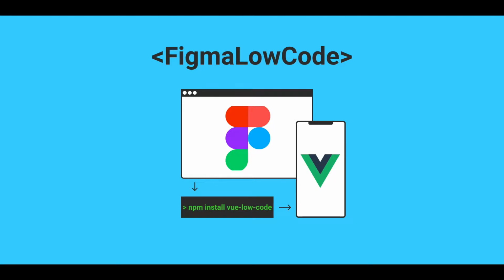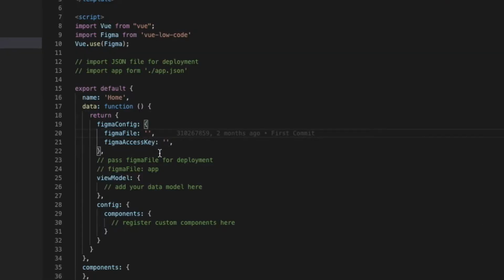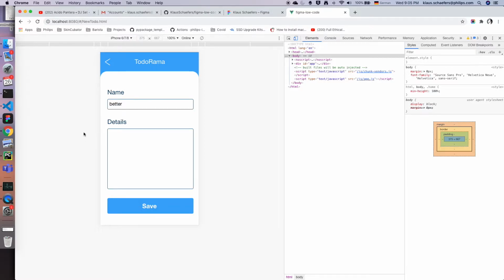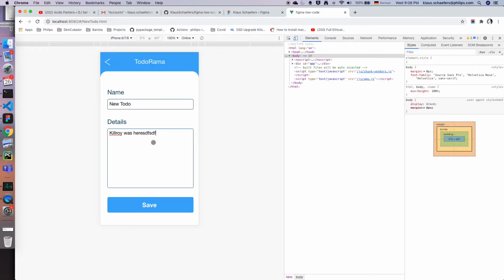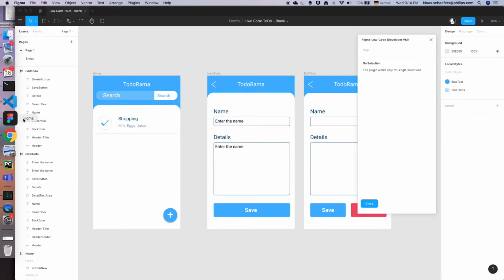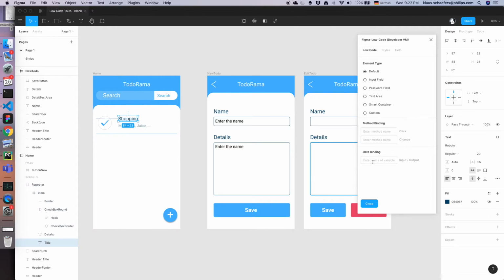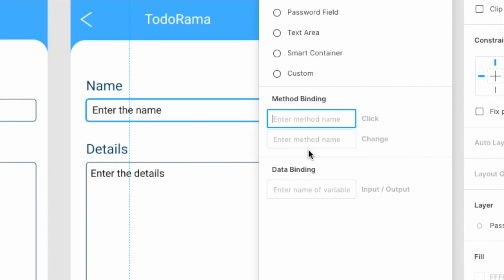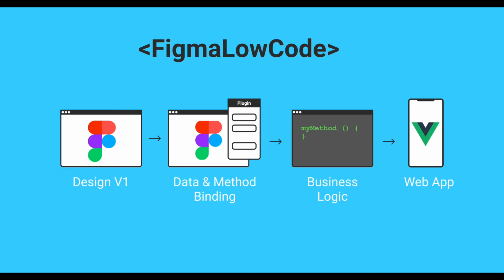Figma Low Code - Step by Step Tutorial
Learn how to use Figma-Low-Code to build a VUE applications from a Figma design.